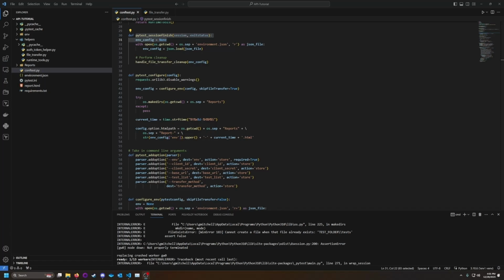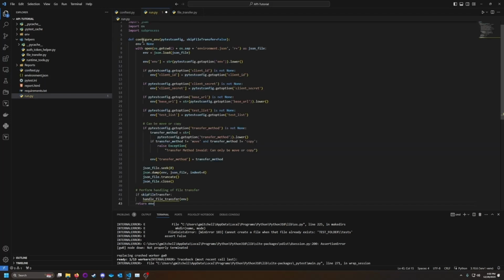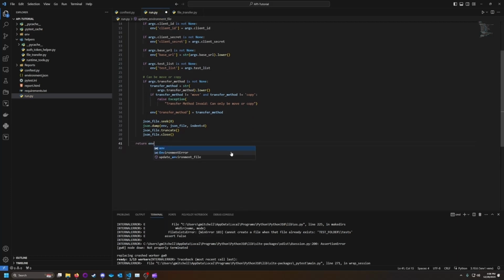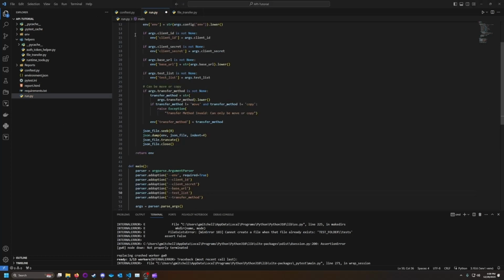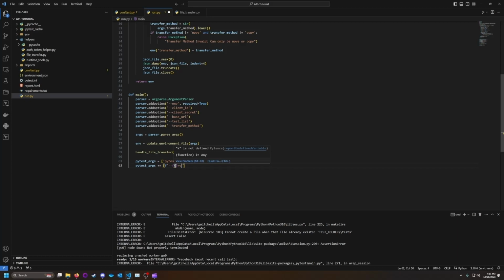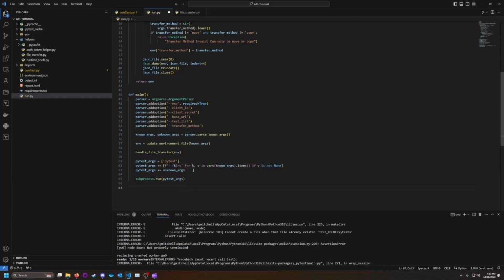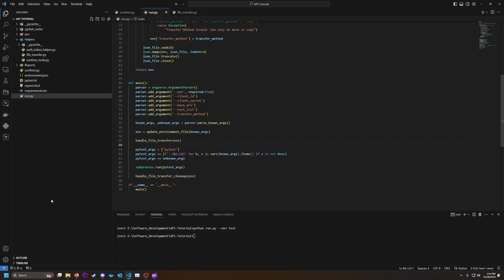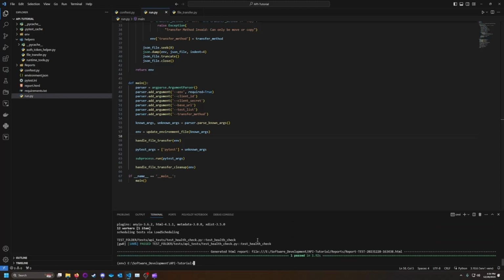Refactor For Handling Xdist